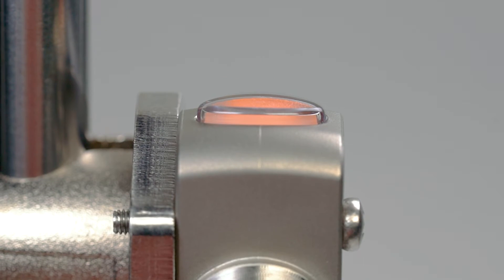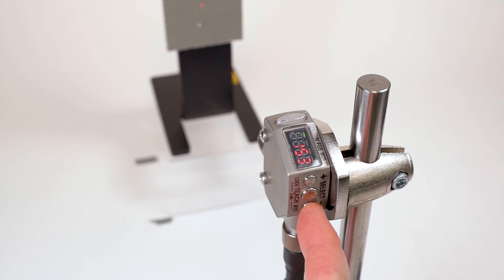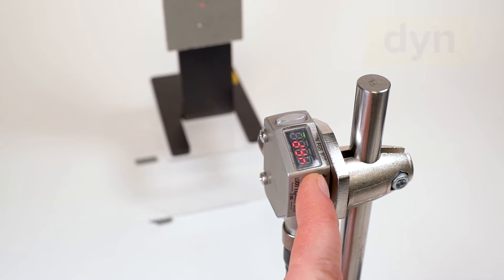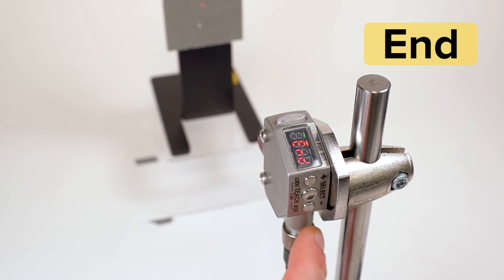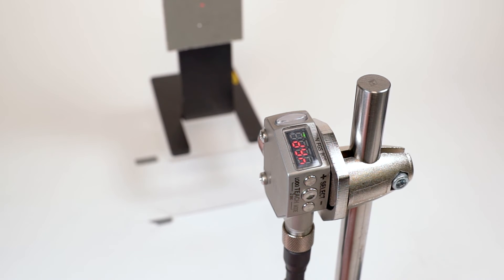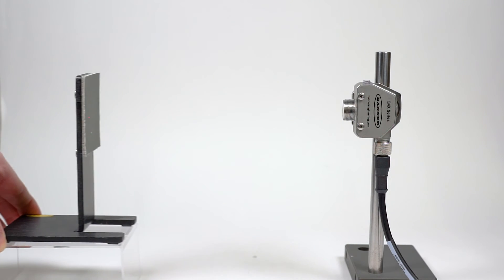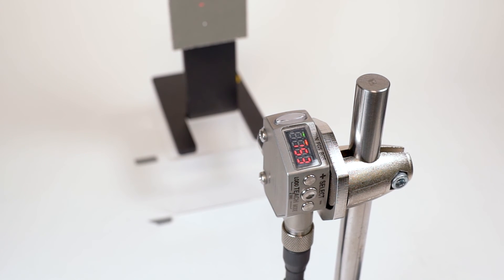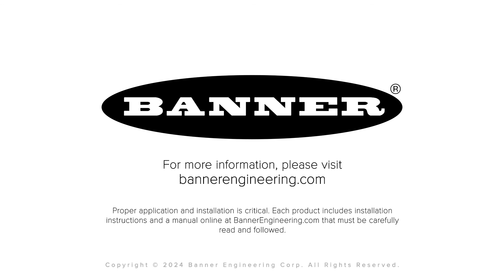Banner Q4X Laser Measurement Sensor: Dynamic Teach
In this video, learn how to setup the Q4X Laser Measurement Sensor with the Dynamic Teach mode.